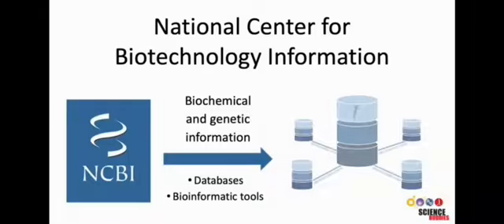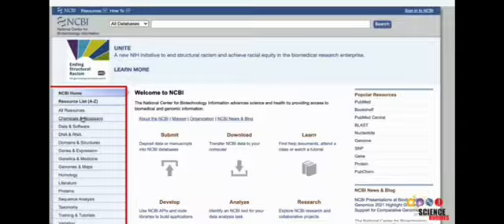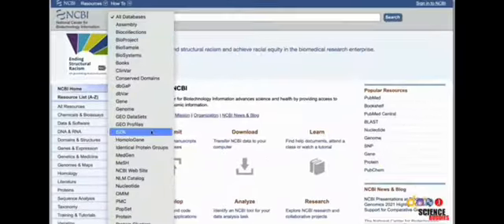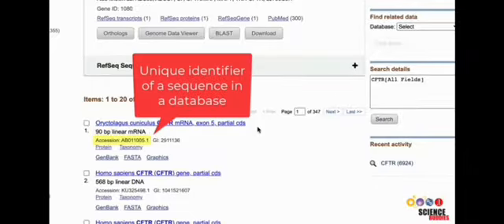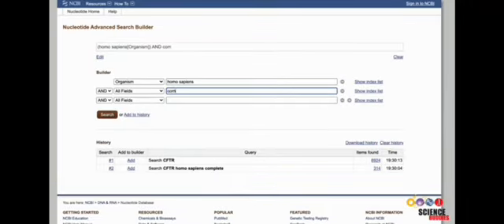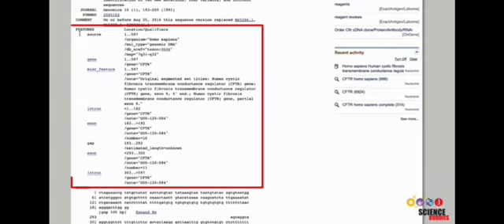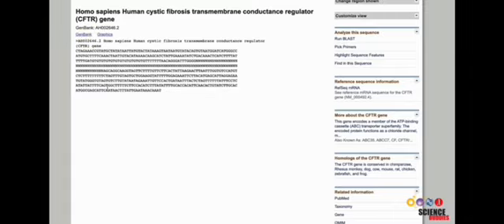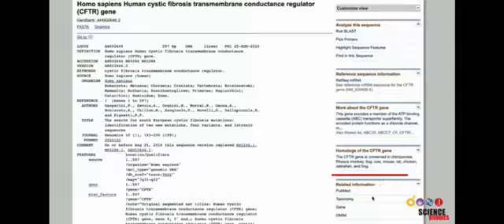NCBI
Welcome to Dr. Razia Zoologist channel, your one-stop solution for PPSC/FPSC/BS/ MDCAT/Board Exam  preparation.

This channel is for Biology students. In this channel you will find
Bioinformatics
Zoogeography
Genetics
Invertebrates Diversity
Vertebrates Diversity
F.sc 1st year biology video lectures
F.sc 2nd year biology video lectures
These video courses for all Boards of Pakistan.
Fisheries and aquaculture lectures for BS students